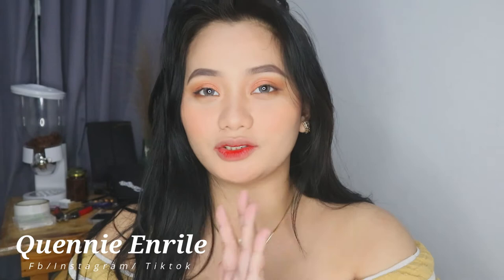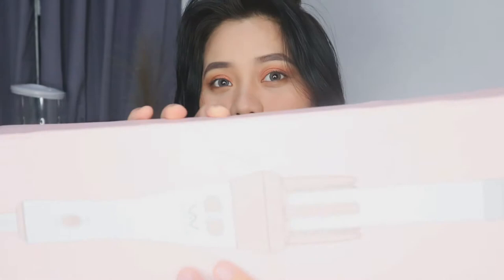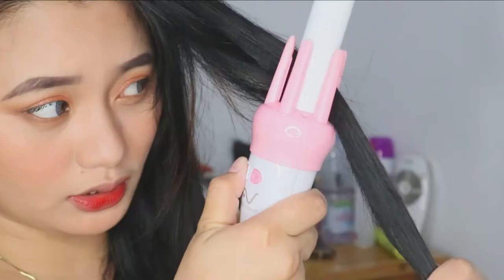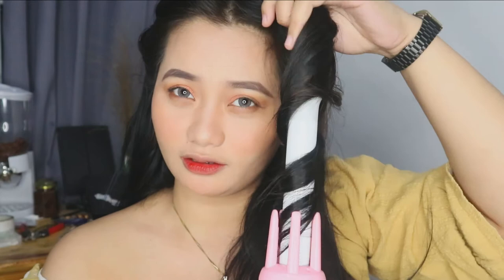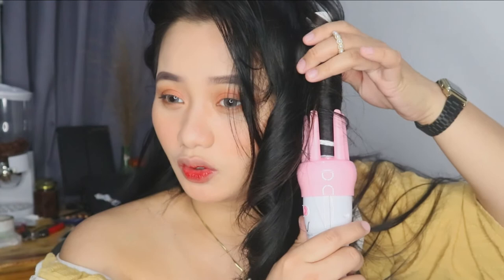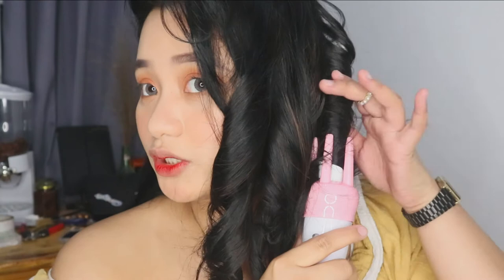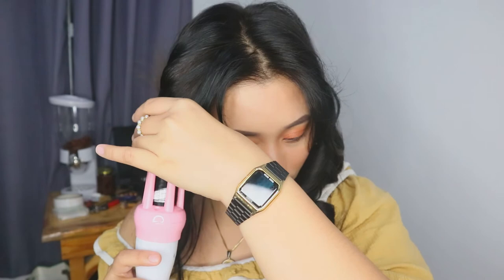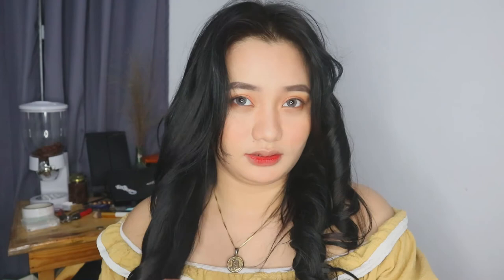Automatic Hair Curler Review & Tutorial | Quennie Enrile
Late upload these are the clips that I have during the 1st month of quarantine :]

[Recent Videos]

Leave any future video ideas you would like to see in the comments below!

⋒ Facebook/ Quennie Mae Ann Enrile